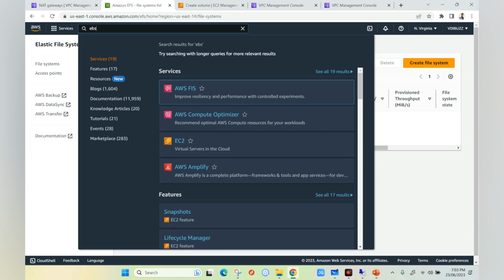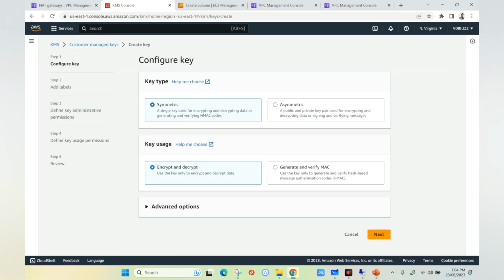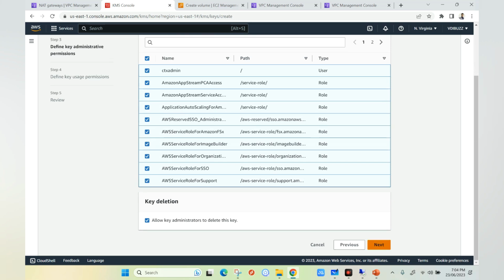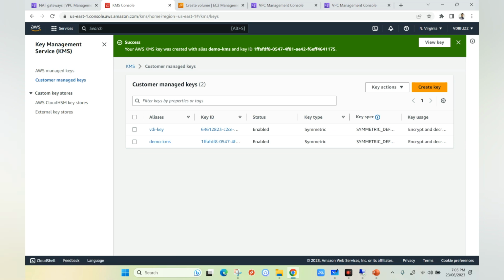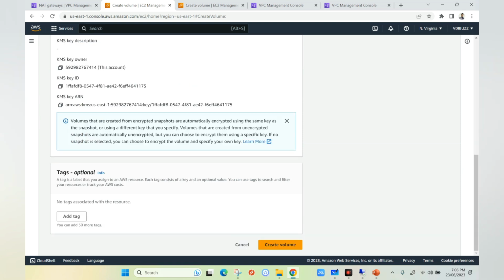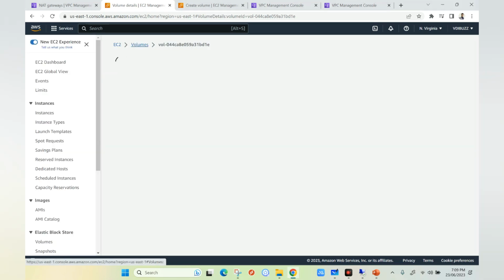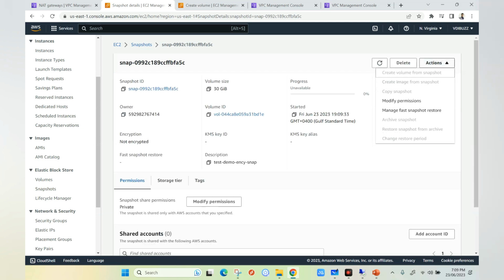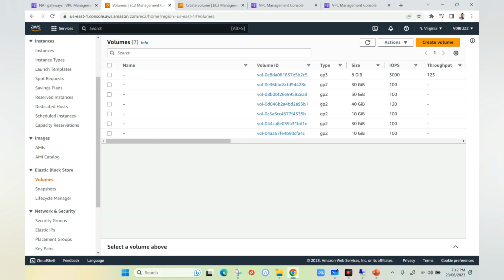29.LAB AWS Encryption